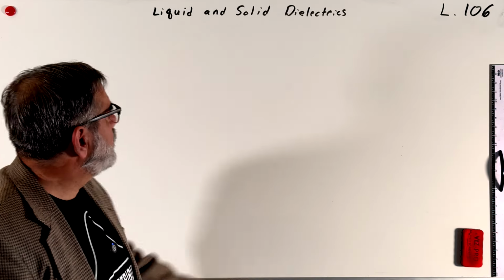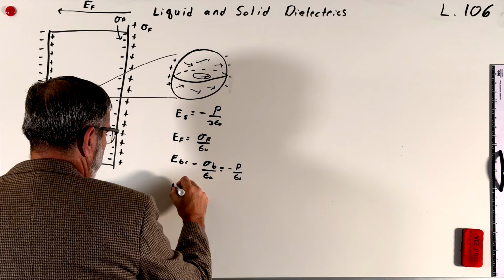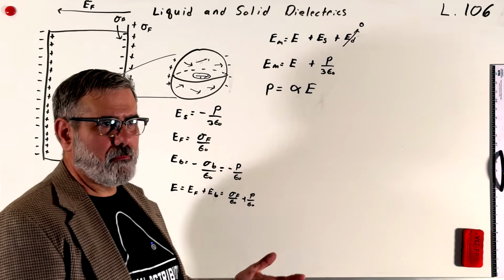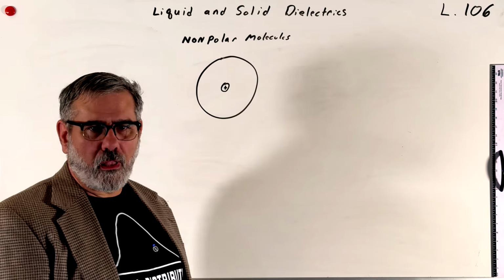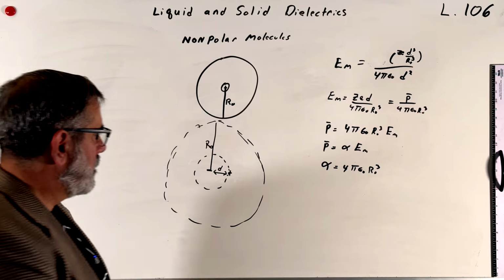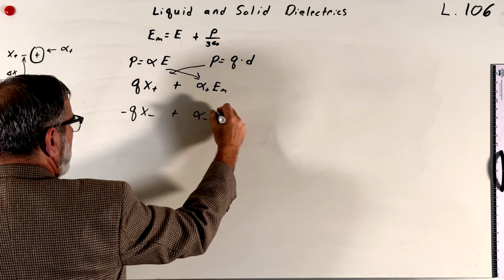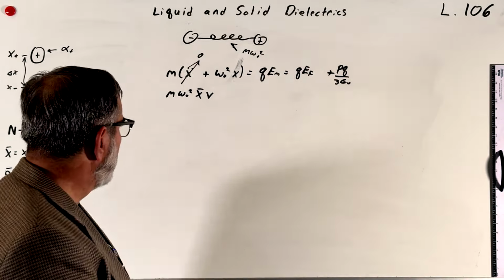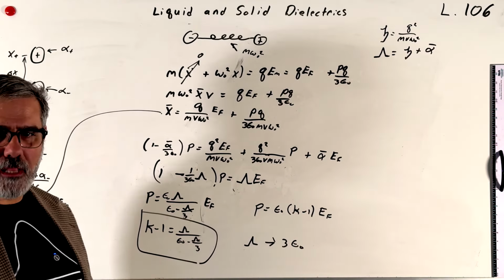Lecture 106: Liquid and Solid Dielectrics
In this video, I explore dielectric constants in liquids and solids. I begin by illustrating the concept of a molecular electric field, using the example of a dielectric material placed between the plates of a parallel plate capacitor. Here, the macroscopic electric field is the sum of the free charge field and the bound charge field generated in response to it. I then isolate a single dipole within the dielectric material inside an imaginary sphere. In response to the macroscopic field, the dipoles within the sphere (excluding the central dipole) induce a polarization on the surface of the sphere, known as the Lorenz field. The central dipole experiences the combined effect of the macroscopic field, the Lorenz field, and the electric field generated by the dipoles within the sphere.

In liquids and highly symmetric crystal lattices, the electric field from the dipoles within the sphere cancels out, thus contributing nothing to the molecular field. Using this molecular field, I derive the Clausius-Mossotti relation, which connects the dielectric constant with atomic polarizability.

Next, I derive an expression for estimating the atomic radius of simple monoatomic atoms. I then introduce a classical model for ionic solids, such as those in ferroelectric materials, which have a permanent dipole moment. I explain how such materials can exhibit extremely large dielectric constants when lattice symmetry is broken below the Curie temperature. This exploration provides a comprehensive look into how molecular structure and field interactions influence dielectric behavior in different states of matter.